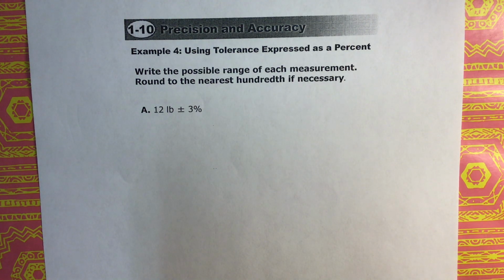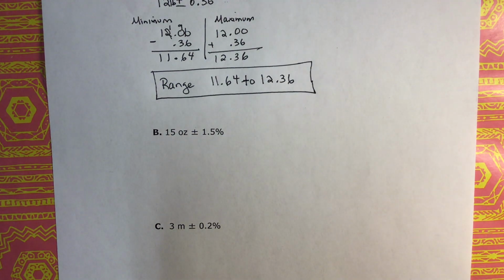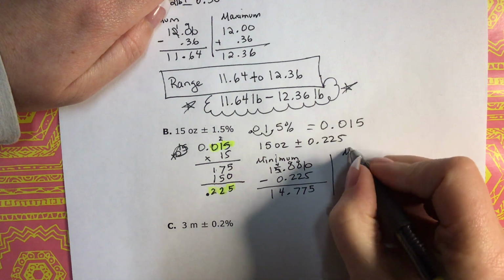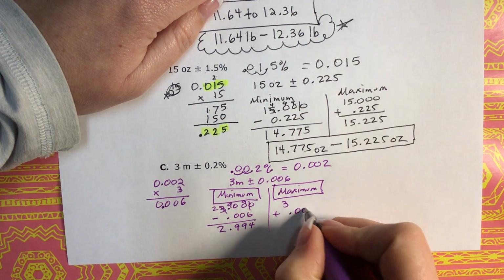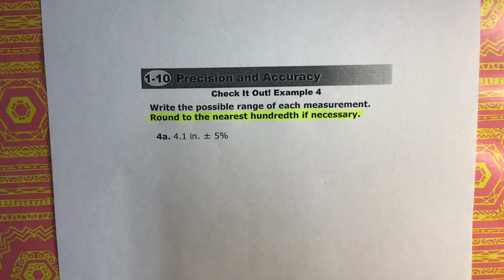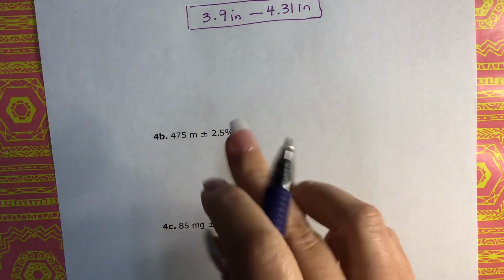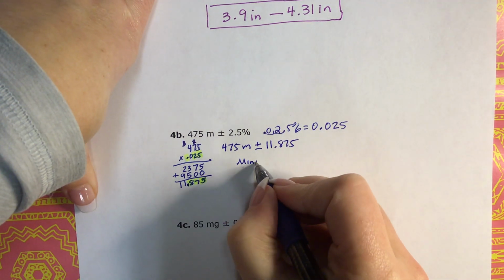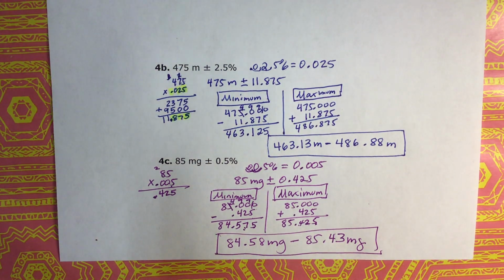Chapter 1.10 Using Tolerance Expressed as a Percent Ex. 4